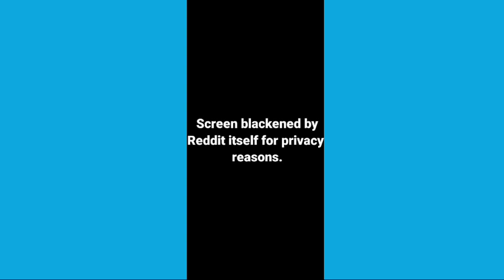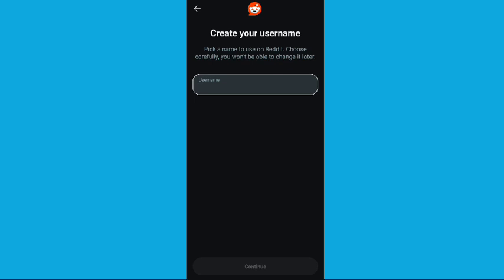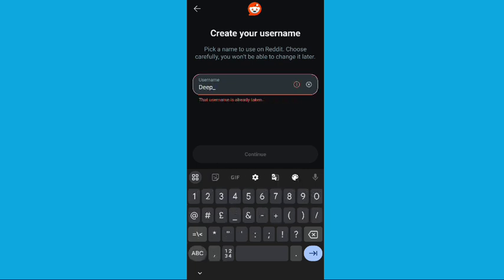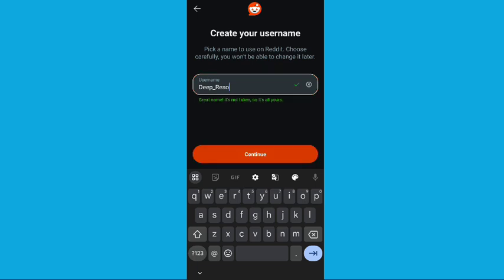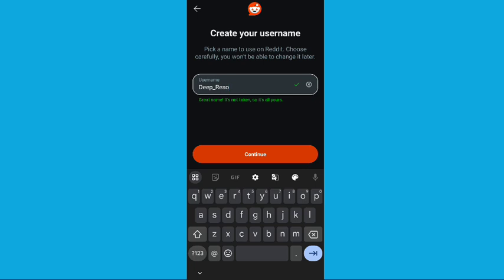How to Register on REDDIT (2024)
In this video, I’ll show you how to register on Reddit, so if you watch this step-by-step video completely, you will find out how to register on Reddit in 2024 in minutes.